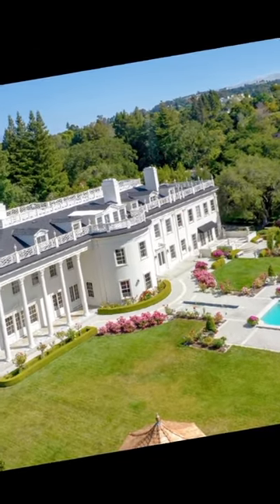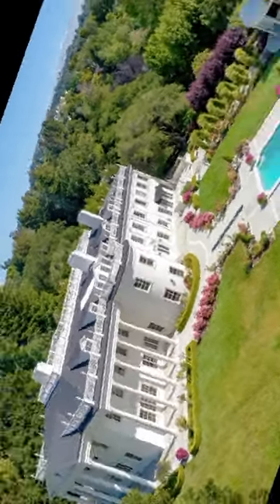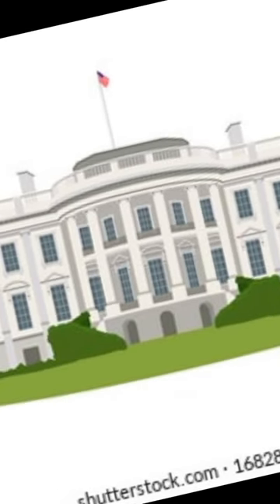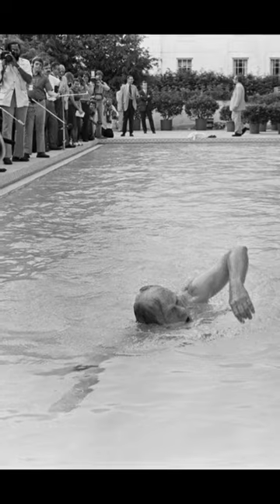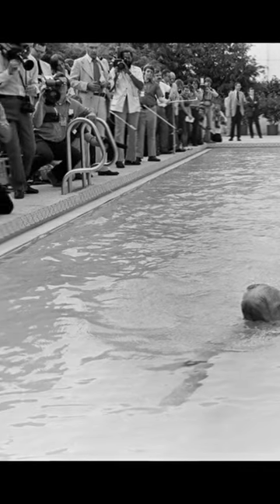America White house//House of History.70s soft rock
The White House is the official residence and workplace of the president of the United States. It is located at 1600 Pennsylvania Avenue NW in Washington, D.C., and has been the residence of every U.S. president since John Adams in 1800 when the national capital was moved from Philadelphia.[2] The term "White House" is often used as metonymy for the president and his advisers.

The residence was designed by Irish-born architect James Hoban in the Neoclassical style.[4] Hoban modeled the building on Leinster House in Dublin, a building which today houses the Oireachtas, the Irish legislature. Construction took place between 1792 and 1800, with an exterior of Aquia Creek sandstone painted white. When Thomas Jefferson moved into the house in 1801, he and architect Benjamin Henry Latrobe added low colonnades on each wing to conceal what then were stables and storage.[5] In 1814, during the War of 1812, the mansion was set ablaze by British forces in the burning of Washington, destroying the interior and charring much of the exterior. Reconstruction began almost immediately, and President James Monroe moved into the partially reconstructed Executive Residence in October 1817. Exterior construction continued with the addition of the semicircular South Portico in 1824 and the North Portico in 1829.

Because of crowding within the executive mansion itself, President Theodore Roosevelt had all work offices relocated to the newly constructed West Wing in 1901. Eight years later, in 1909, President William Howard Taft expanded the West Wing and created the first Oval Office, which was eventually moved and expanded. In the Executive Residence, the third floor attic was converted to living quarters in 1927 by augmenting the existing hip roof with long shed dormers. A newly constructed East Wing was used as a reception area for social events; Jefferson's colonnades connected the new wings. The East Wing alterations were completed in 1946, creating additional office space. By 1948, the residence's load-bearing walls and wood beams were found to be close to failure. Under Harry S. Truman, the interior rooms were completely dismantled and a new internal load-bearing steel frame was constructed inside the walls. On the exterior, the Truman Balcony was added. Once the structural work was completed, the interior rooms were rebuilt.

The present-day White House complex includes the Executive Residence, the West Wing, the East Wing, the Eisenhower Executive Office Building, which previously served the State Department and other departments (it now houses additional offices for the president's staff and the vice president), and Blair House, a guest residence. The Executive Residence is made up of six stories: the Ground Floor, State Floor, Second Floor, and Third Floor, and a two-story basement. The property is a National Heritage Site owned by the National Park Service and is part of the President's Park. In 2007, it was ranked second on the American Institute of Architects list of America's Favorite Architecture

youtube video tranding house of history. history channel shows#history shows#history channel documentaries#the history channel#ancient aliens history channel